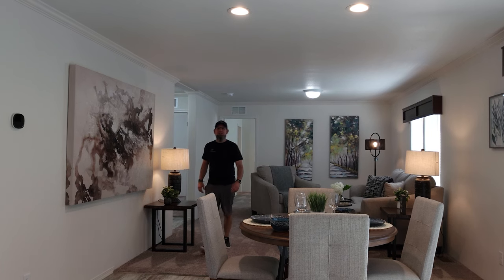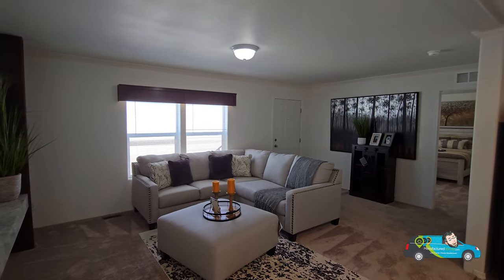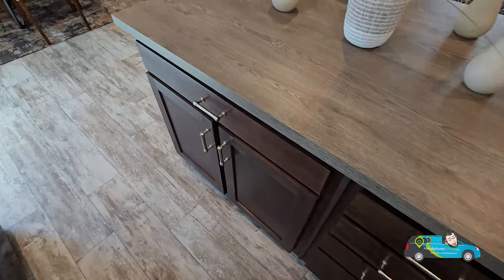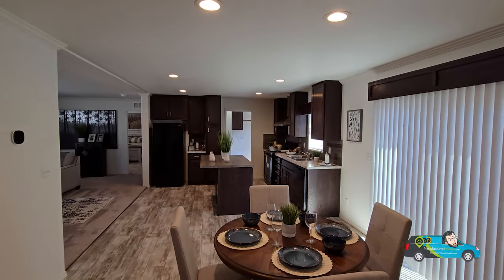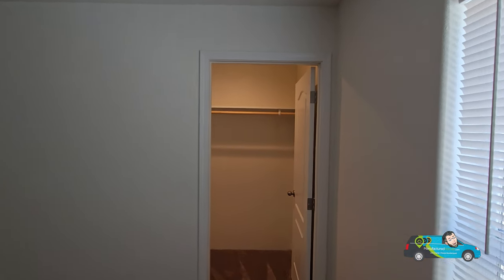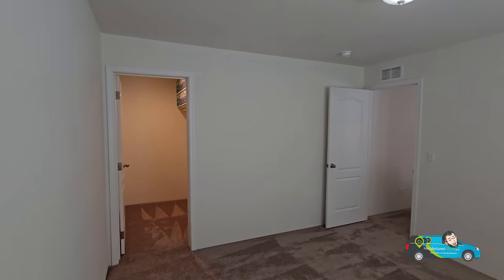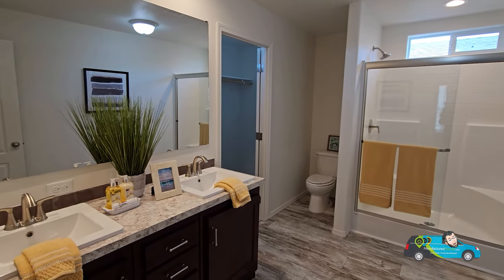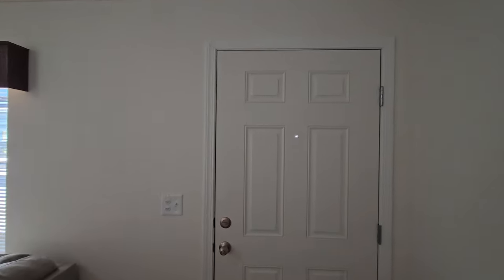Your Future Begins Here - A Mobile Home Showcase!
Welcome to my newest manufactured home tour featuring the stunning FWK 2872 by Schult Homes!

Get ready to embark on a virtual journey through this spacious and beautifully designed doublewide mobile home, boasting 4 bedrooms, 2 baths, and a generous 1920 sq ft of comfortable living space.

In this video, we'll take you through every corner of this mobile home, showcasing its modern design, quality craftsmanship, and practical layout. Whether you're a mobile home enthusiast or simply interested in the art of mobile home living, this tour is sure to inspire and captivate.

Discover the fantastic features that make the FWK 2872 a true gem in the world of manufactured homes. From the welcoming living spaces to the well-appointed bedrooms and functional bathrooms, you'll find everything you need to create a cozy and stylish retreat for you and your family.

Join me as we explore the possibilities of mobile home living with Schult Homes' FWK 2872.

Get ready to fall in love with the comfort, convenience, and charm of the FWK 2872. Let's dive into this delightful manufactured home adventure together!

4 Bed | 2 Bath | 1920 sq. ft. | 7\2'x27'